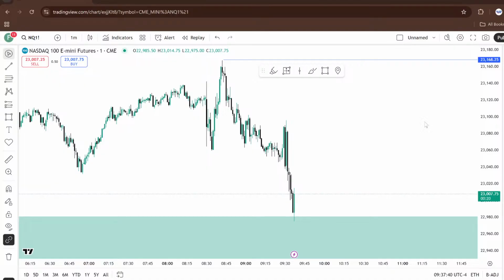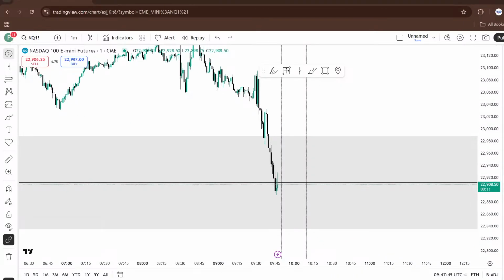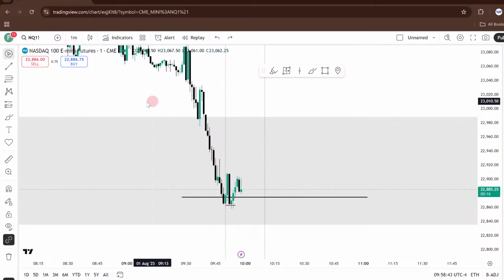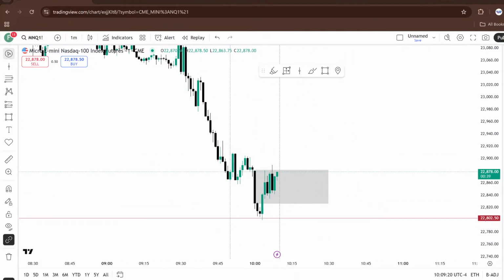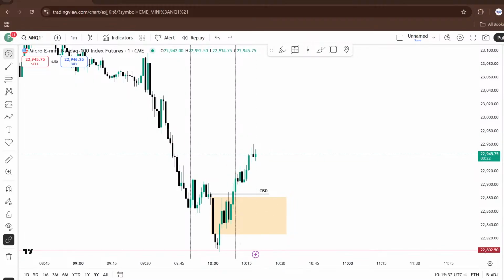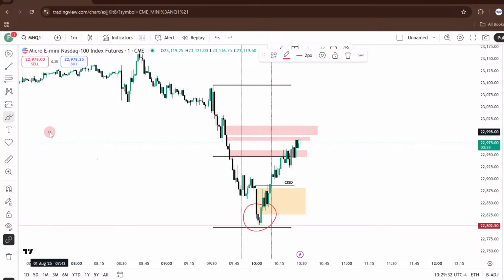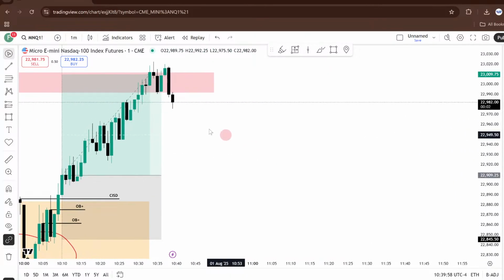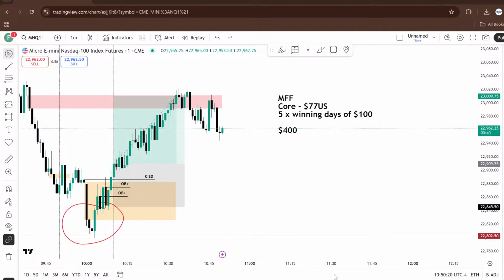How to Trade NFP Friday Using ICT Concepts (LIVESTREAM)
Join me for a live market reading session on Non-Farm Payroll (NFP) Friday, where I apply ICT Macro, Liquidity Sweep, FVG's, iFVG's and more.  An easy A+ ICT Trading Strategy that I use.